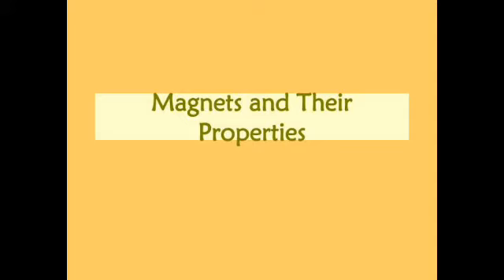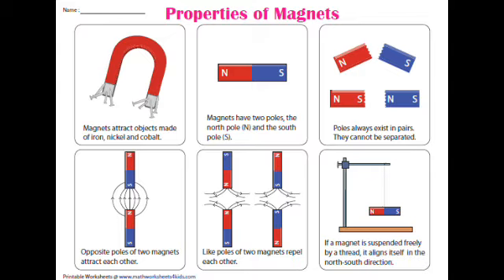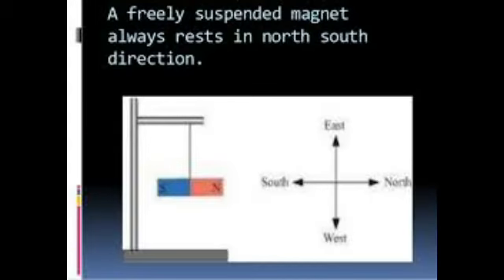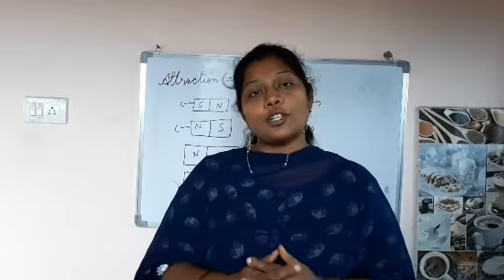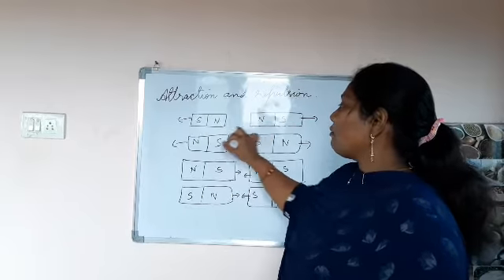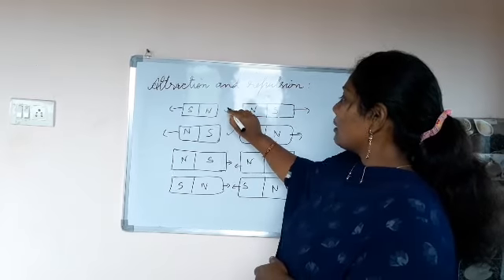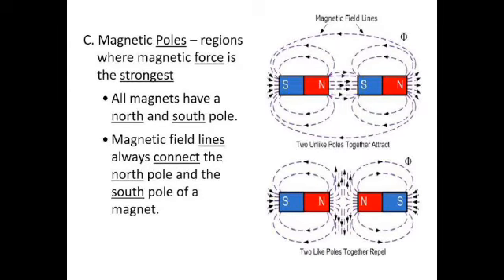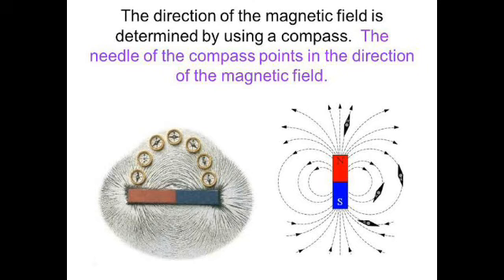L-6properties of magnets class 6